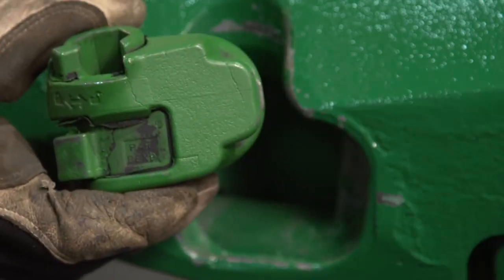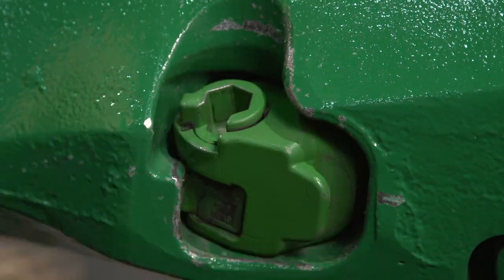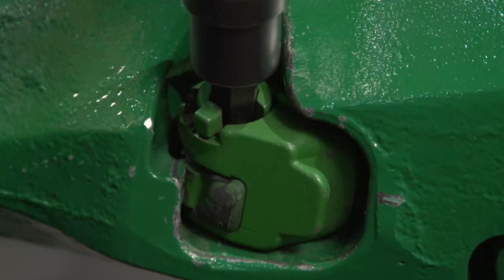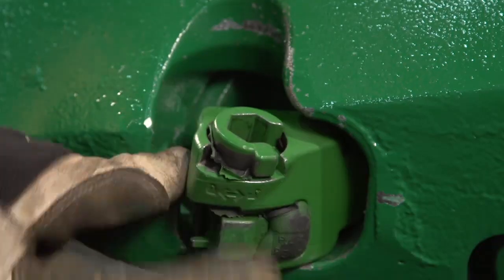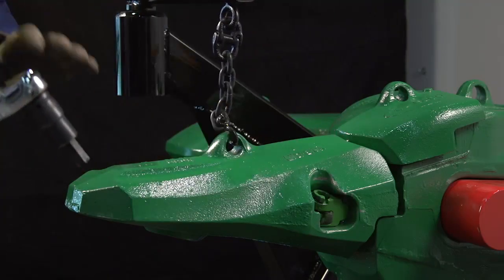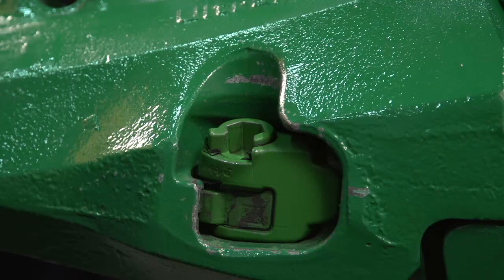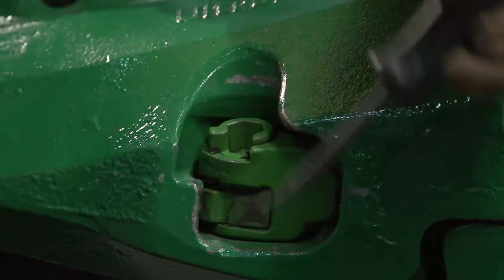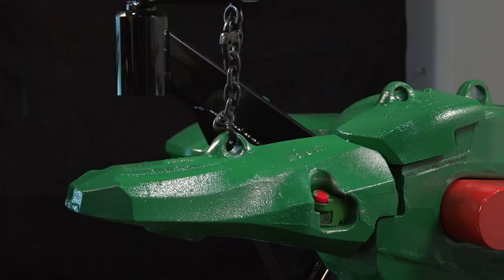Reinstalling the lock - Ultralok® Mining tooth system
Do you periodically rotate the bucket positions of your teeth in order to extend wear life?

If so, here's how to quickly and easily reinstall the lock in an ESCO Ultralok® Mining tooth.